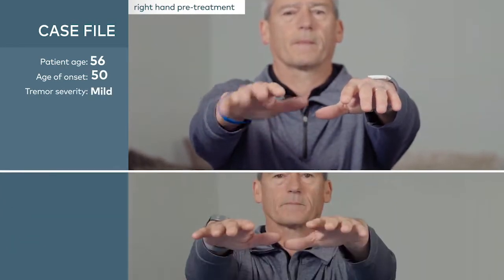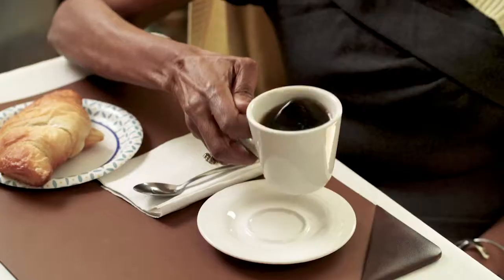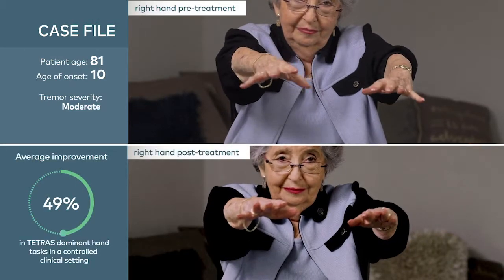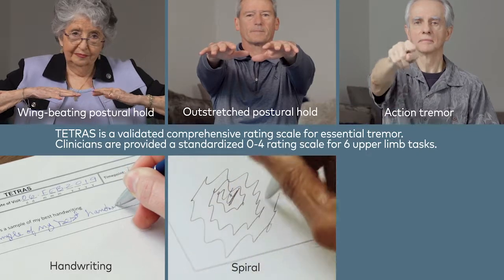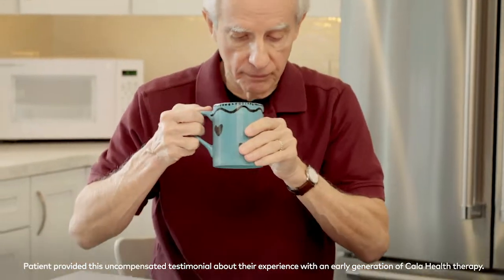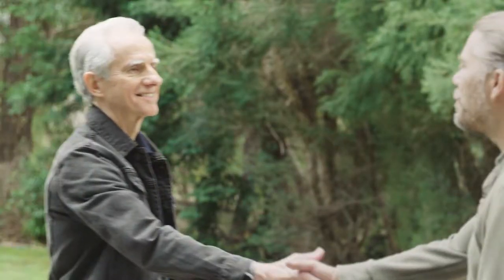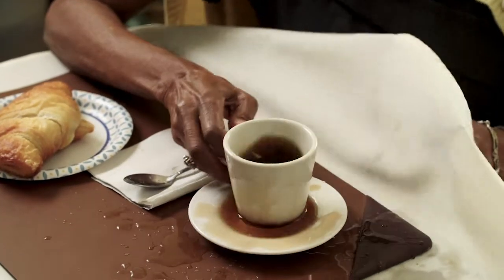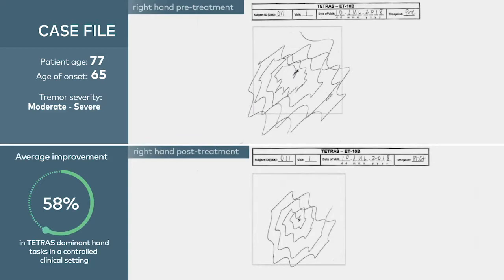Examples of essential tremor | Cala Health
Essential tremor is a benign yet life altering condition that impairs performing day to day activities. Although onset typically occurs in adults 50 and older, symptoms may appear much earlier in life. Cala Trio™ is a new individualized therapy for essential tremor that fits with the flow of your life. Visit CalaTrio.com to learn more.

About Cala Health
Cala Health is a bioelectronic medicine company transforming the standard of care for chronic disease. The company’s wearable neuromodulation therapies merge innovations in neuroscience and technology to deliver individualized peripheral nerve stimulation, and its vertically integrated commercial model is reshaping the delivery of prescription therapies. Cala Health’s lead product, Cala Trio™ is the only non-invasive prescription therapy for essential tremor. New therapies are under development in neurology, cardiology and psychiatry. The company is headquartered in the San Francisco Bay Area and backed by leading investors in both healthcare and technology.

About Cala Trio
Cala Trio is the first non-invasive targeted therapy that reduces hand tremors for adults living with Essential Tremor (ET). Prescription therapy is a simple, wrist-worn device that is calibrated to treat a patient’s unique tremor symptoms. When activated, Cala Trio gently stimulates the nerves in the wrist to disrupt the tremulous activity in the brain, without the need for invasive brain surgery or medication. The easy-to-use and effective Cala Trio can be prescribed through an in-person consultation or telemedicine appointment. Therapy is conveniently delivered to the patient’s home, and Cala Health educates patients based on how they learn—phone, video, user portal. Currently, the therapy is only available in the United States. To learn more visit CalaTrio.com

"essential tremor treatment,
what can you take for shaking hands,
treatment for essential tremor,
treatment for tremors,
hand tremors treatments,
Prescription Therapy,
Patient Testimonial,
DBS,
Deep Brain Stimulation,
Parkinsons Disease,
Electricity as medicine,
familial tremor,
tremor examples,
Neurologist,
neuromodulation,
neurology,
wearable device,
movement disorder,
best treatment for essential tremor,
Focused Ultrasound,
hand trmor,
essential tremor,
Cala Trio,
Cala Health"Facebook, Instagram, Twitter: @CalaHealth
Websites: CalaHealth.com & CalaTrio.com